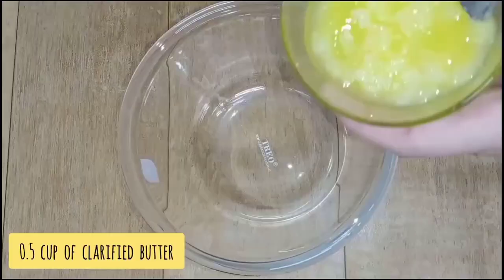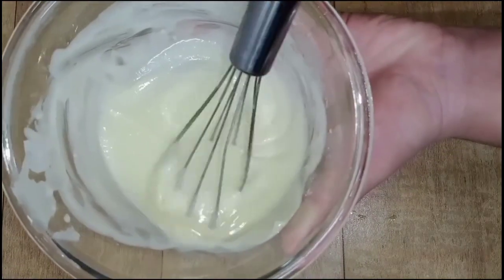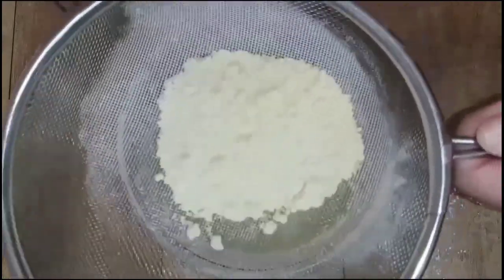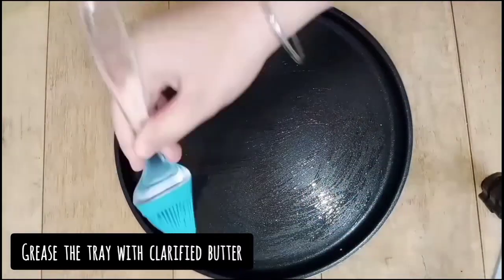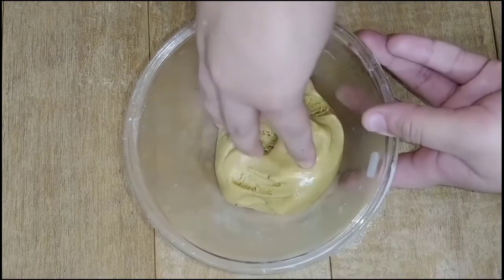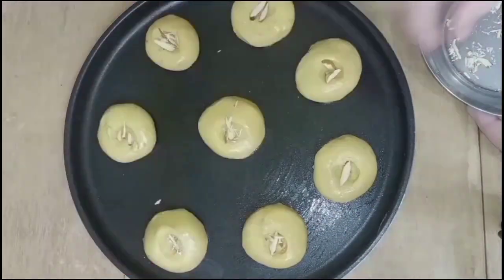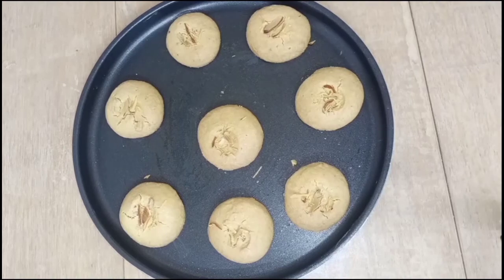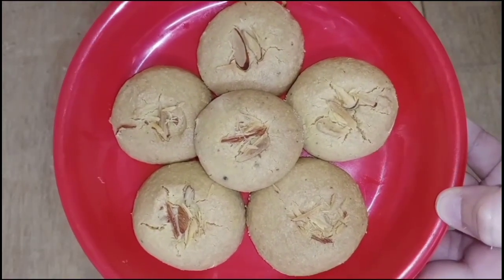How to make Tasty and Easy Cookies in just 15 minutes - Microwave Recipe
Ingredients Required:
Clarified Butter
Powdered Sugar
Wheat Flour
Gram Flour
Cardamom Powder

For Garnishing:
Finely Chopped Almonds